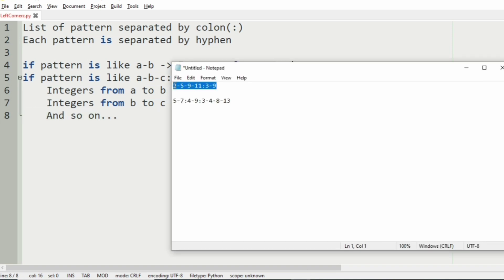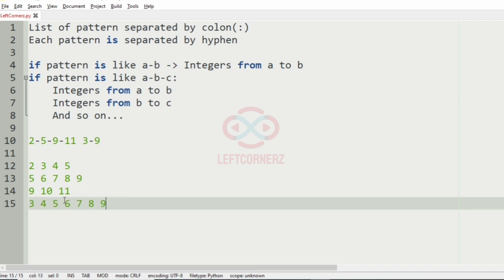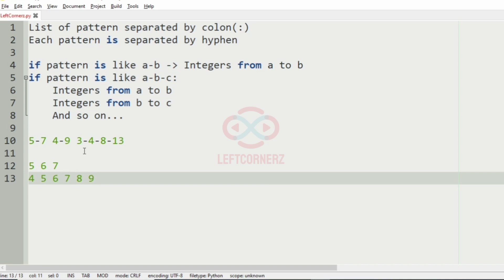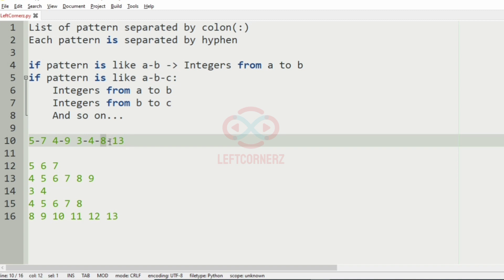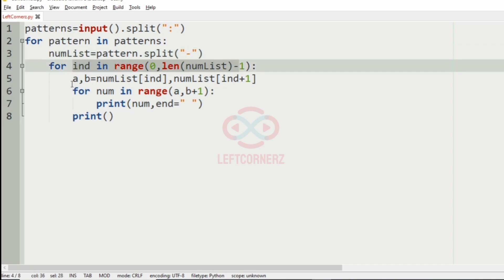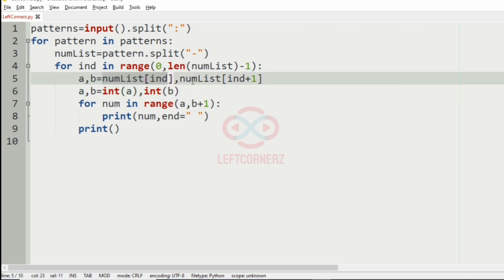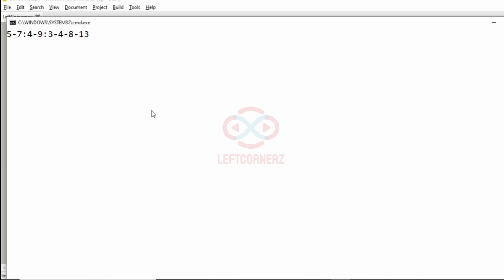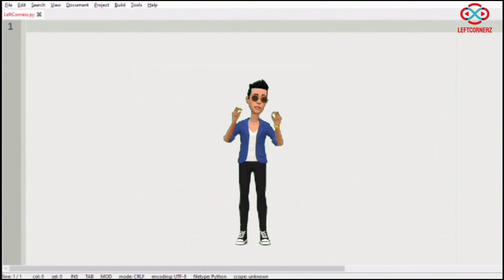skillrack daily challenge logic and solution - pattern to pattern (21-10-2020) [id -10507]